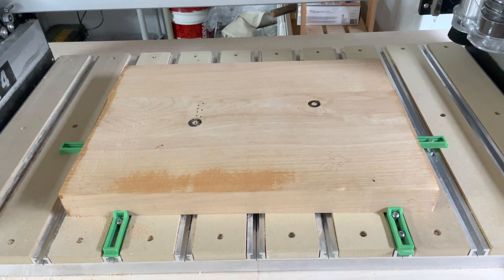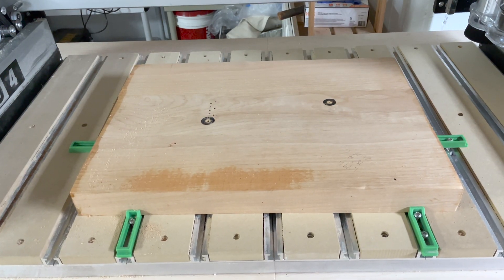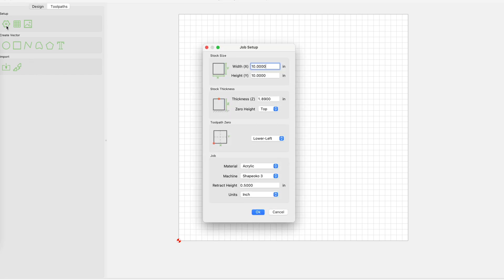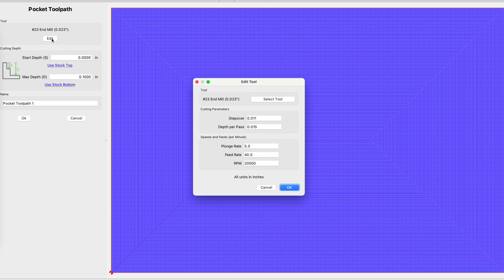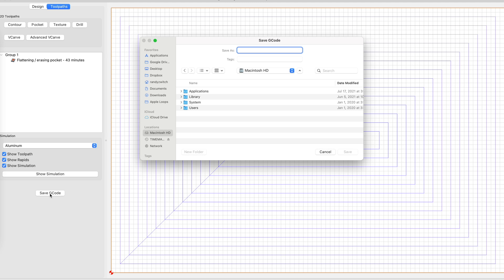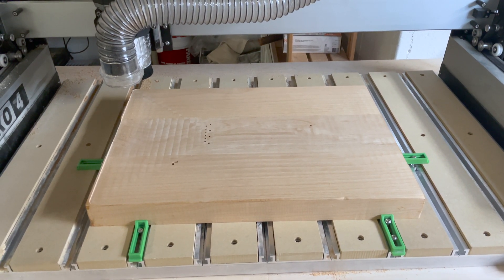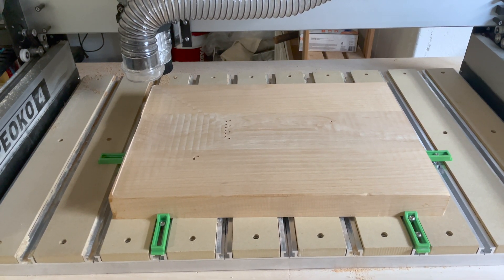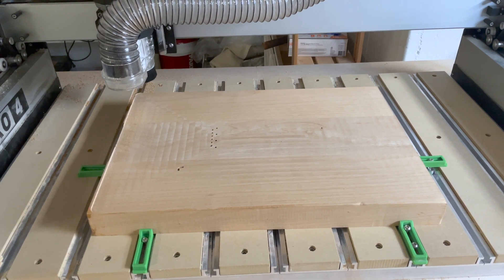The MAGIC ERASE BUTTON for Shapeoko 4!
As a beginner, you're bound to make mistakes in your Carbide Create designs. In this video, I show how to use a Whiteside 6210 surfacing bit to take 1/10th of an inch off an alder guitar body blank using a pocket operation. The effective result removes the burn marks left from running the spindle into the work, allowing me to continue to cutting out the guitar body with Shapeoko 4 XL.